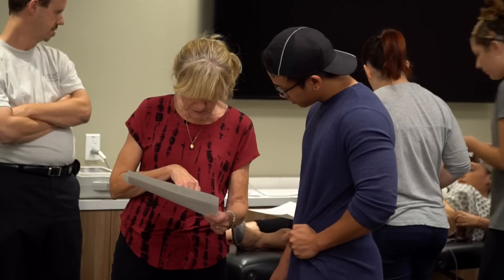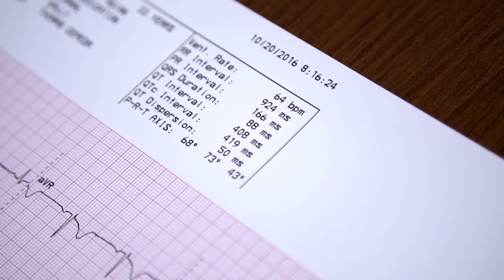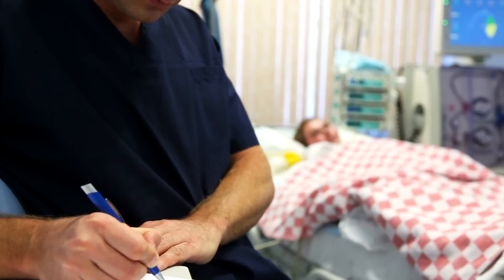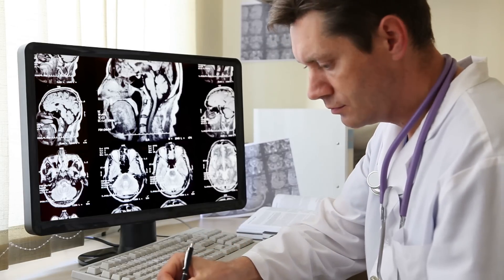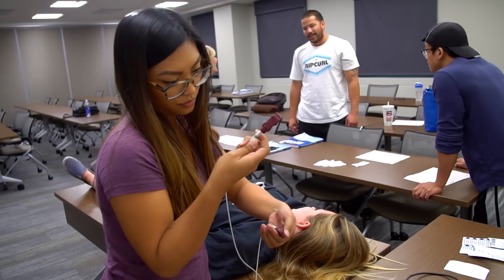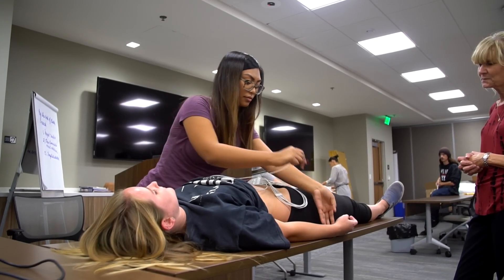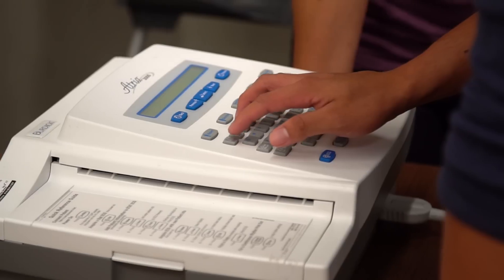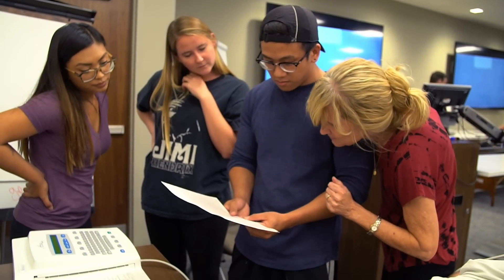EKG Technician | Health Care Career Programs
This comprehensive 52.5-hour EKG Technician Certification Program prepares students to
function as EKG Technicians and to take the American Society of Phlebotomy Technician
(ASPT) Electrocardiograph (EKG) Technician exam. This course will include important practice
and background information on anatomy of the heart, physiology, medical disease
processes, medical terminology, medical ethics, and legal aspects of patient contact,
laboratory assisting, electrocardiography, and echocardiography. At the conclusion of the
classroom course, students will take the EKG certification exam on the SDSU campus.